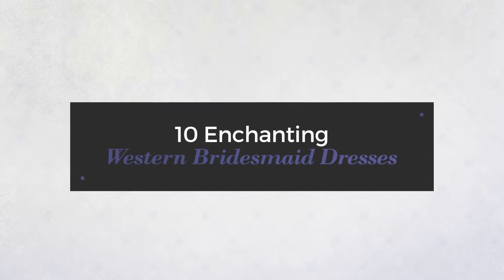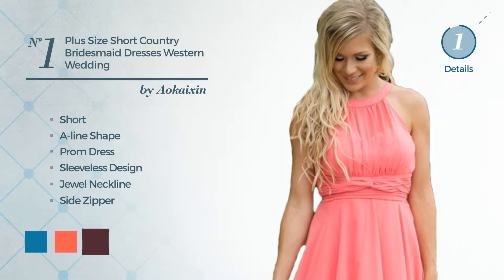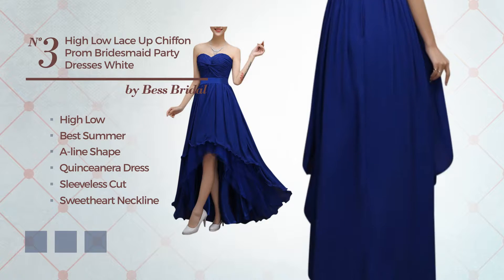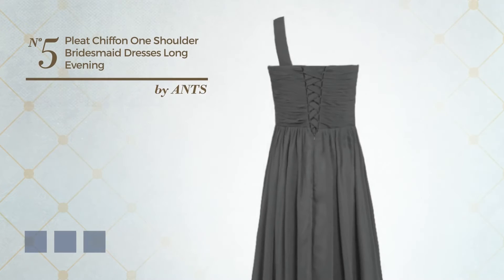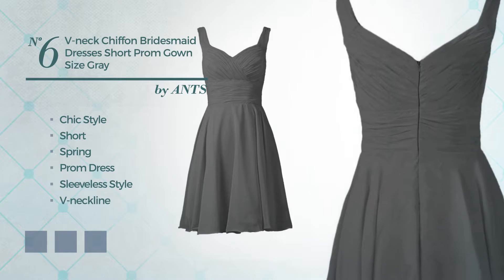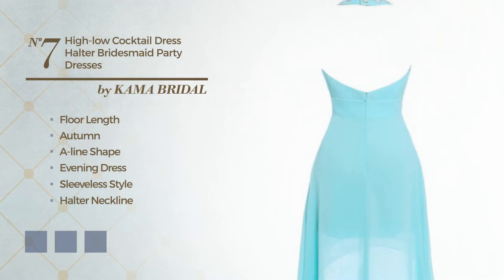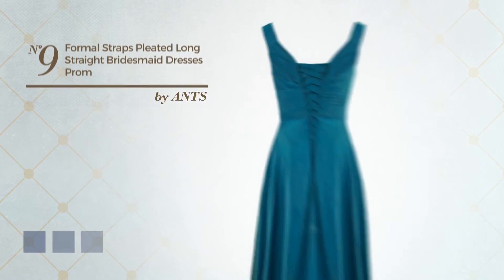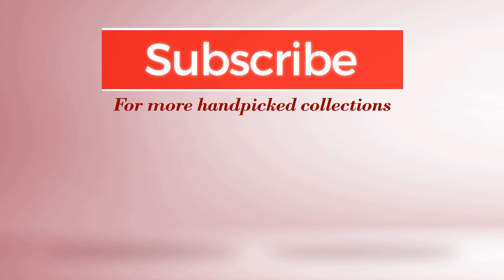10 Enchanting Western Bridesmaid Dresses Amazon Winter 2017 Collection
10 Enchanting Western Bridesmaid Dresses Amazon Winter 2017  Collection

Shop for Enchanting Western Bridesmaid Dresses on This Selected  Amazon Winter 2017  Collection
Aokaixin Plus Size Short Country Bridesmaid Dresses Western Wedding Guest...

Angel Formal Dresses Women's V Neck Lace Dress Bridesmaids Dress Short Prom...

Bess Bridal Women's High Low Lace Up Chiffon Prom Bridesmaid Party Dresses...

Cdress Sweetheart Bridesmaid Chiffon Prom Dresses Long Evening Gown Plus Size...

ANTS Women's Pleat Chiffon One Shoulder Bridesmaid Dresses Long Evening Gown...

ANTS Women's V neck Chiffon Bridesmaid Dresses Short Prom Gown Size 16 US Gray

KAMA BRIDAL Women's High Low Cocktail Dress Halter Bridesmaid Party Dresses...

JudyBridal Women Sweetheart High Low Bridesmaid Dresses with Handmade Flower...

ANTS Formal Straps Pleated Long Straight Bridesmaid Dresses Prom Homecoming...

JAEDEN Sweetheart Bridesmaid Dresses Chiffon Long Prom Evening Gown Pleat Grey...

Try also